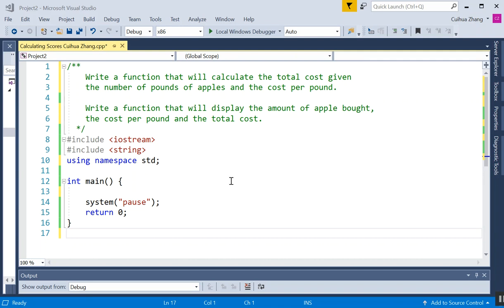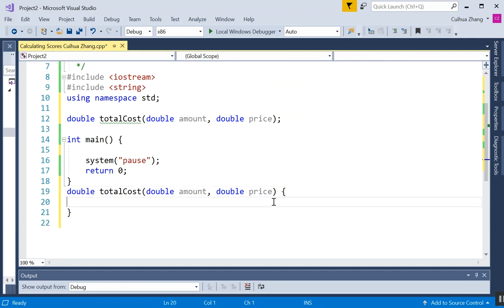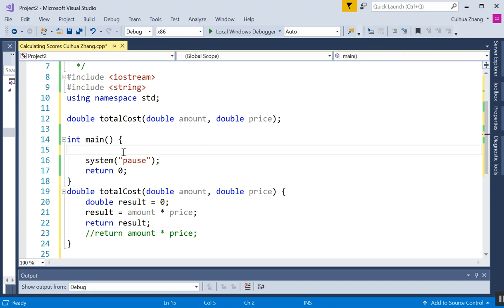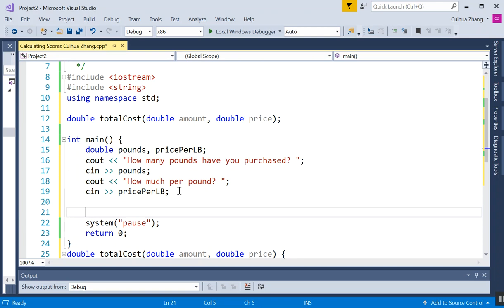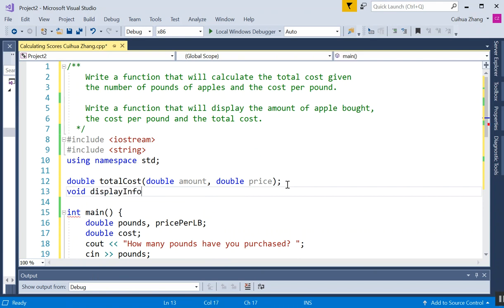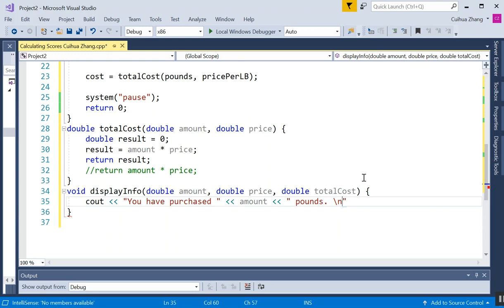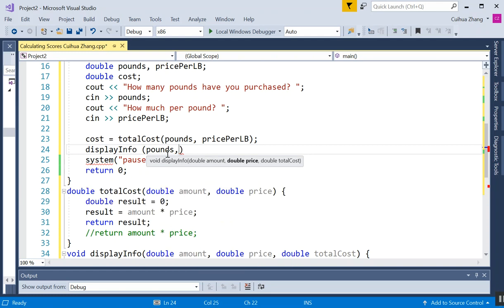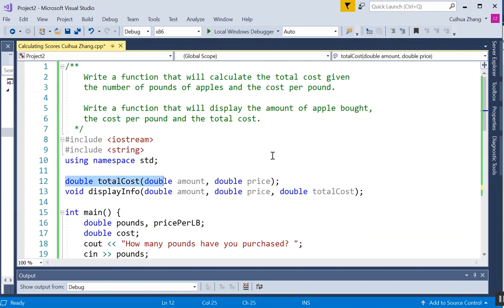Chapter 5 Void Function II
void function and non-void function, calculates, returns the result and display the information